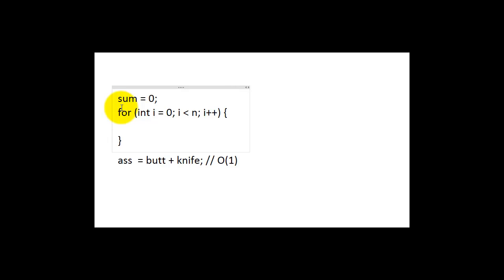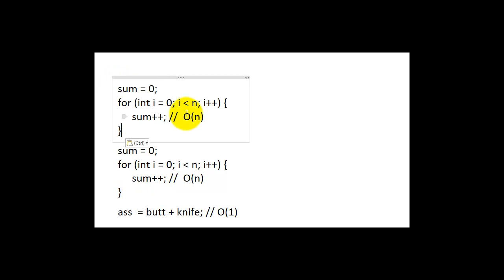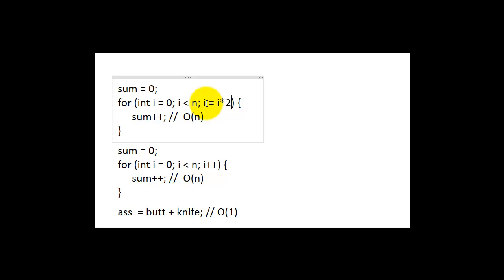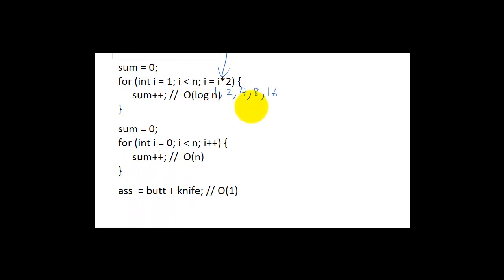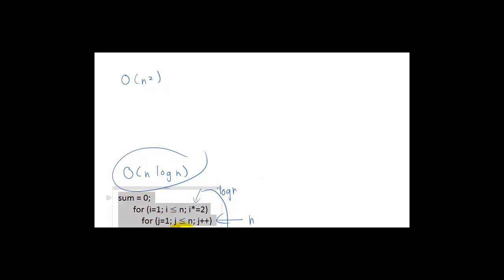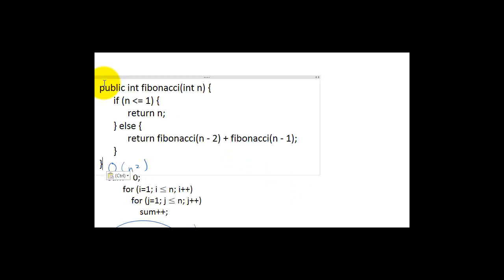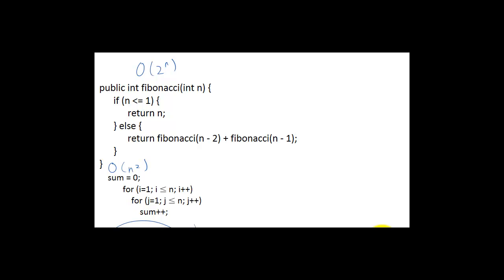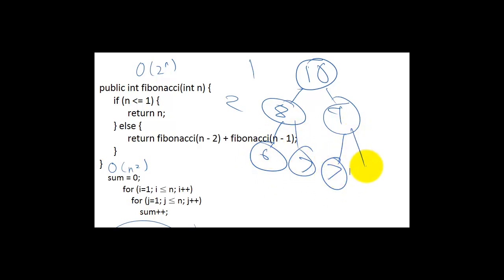Big O Notation Analysis